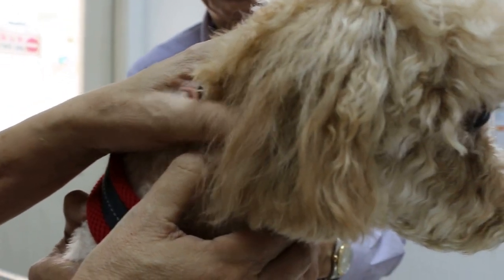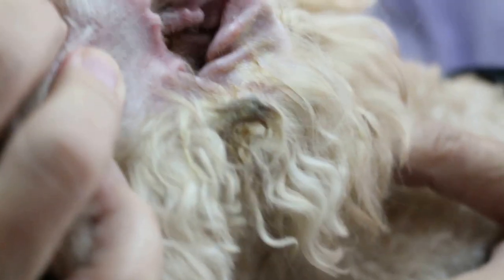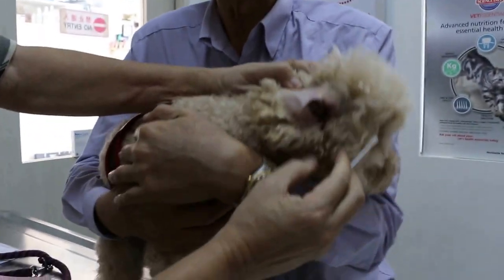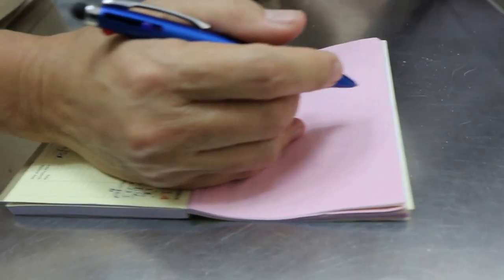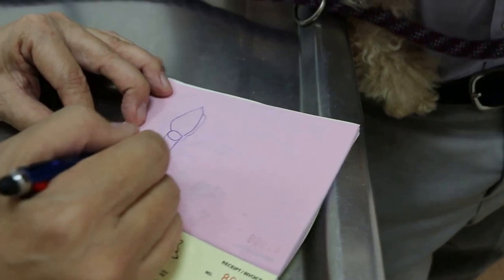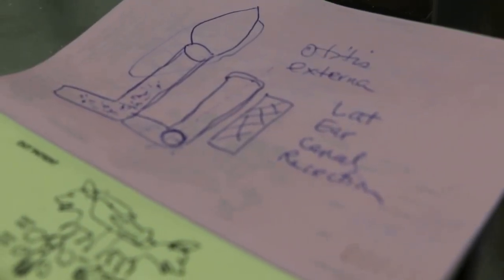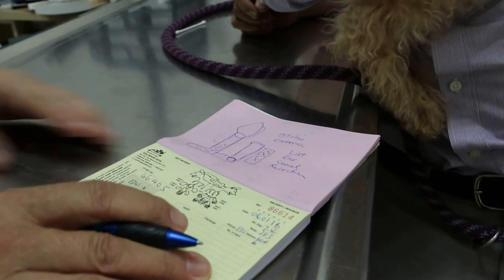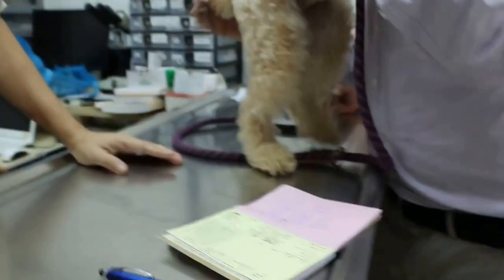A 5-year-old poodle has very painful ears - effective surgical solution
A 5-year-old poodle has been treated by vets with ear medication for a couple of years. The owner may not have groomed the ears regularly. The painful ears will be irrigated. An ear surgery to open up the side wall of the vertical ear canal